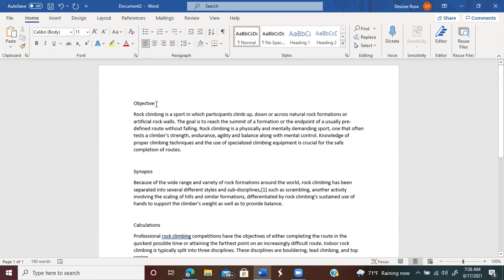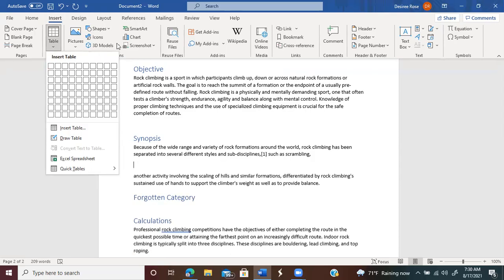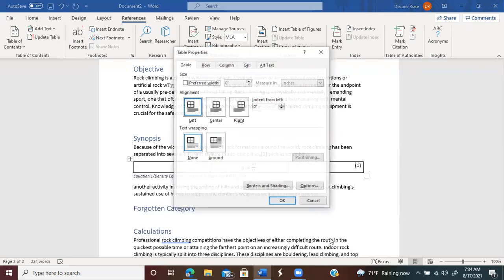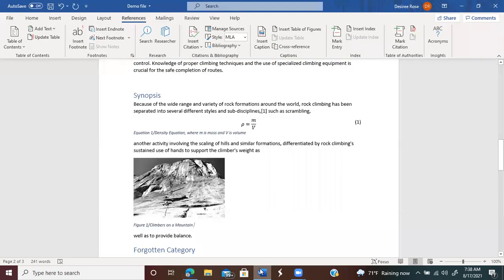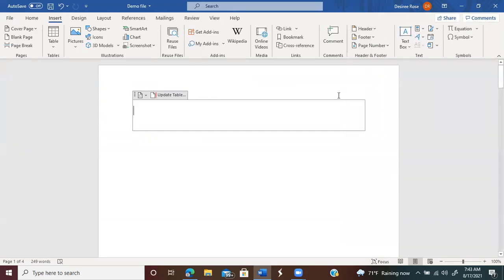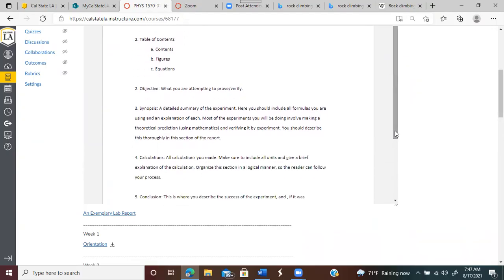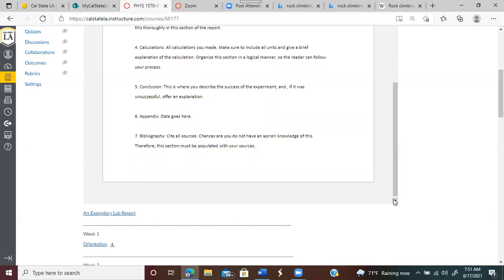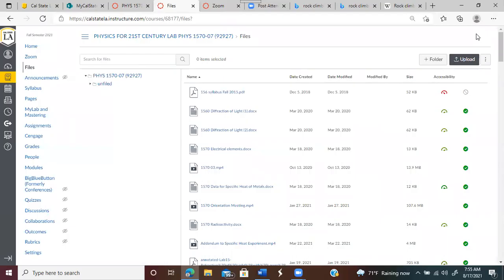How To Format a Lab Report 1 1 2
Instructions on how to use word to create a lab report